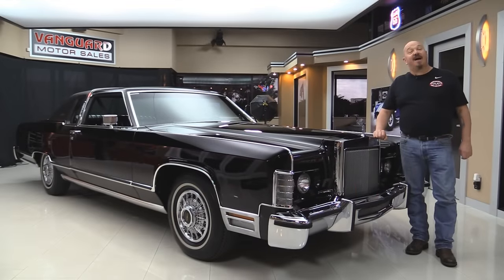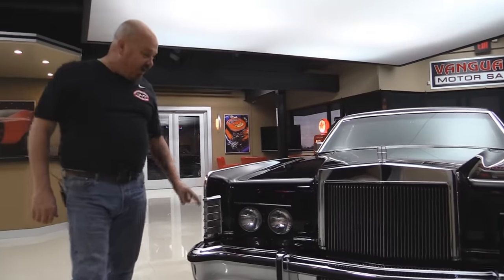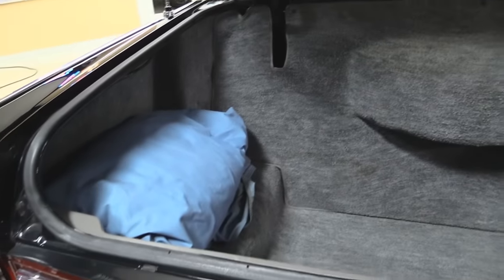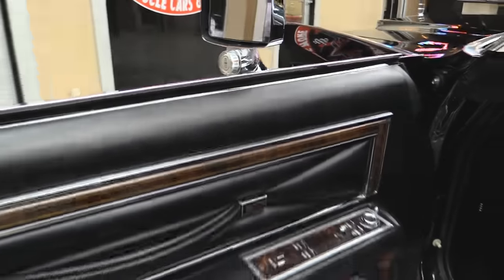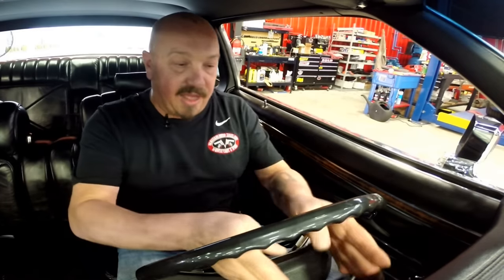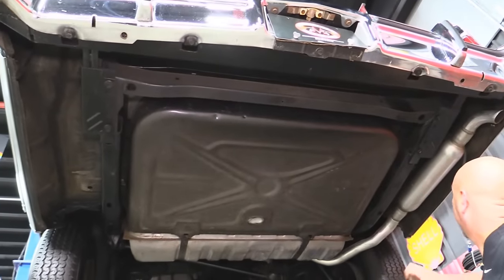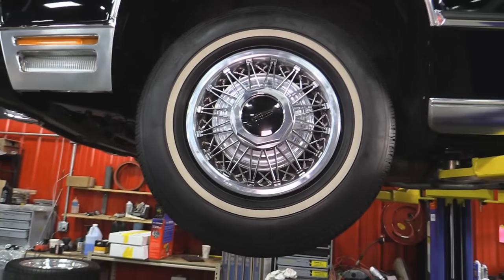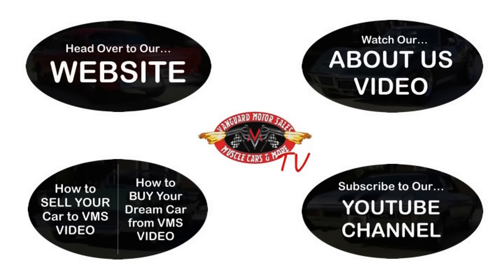1978 Lincoln Town Coupe For Sale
1978 Lincoln Continental Town Coupe

VIN: 8Y81A944486

This all-original Lincoln is a true time capsule. This car has only 3932 original miles on the car since is birth in 1977. Everything, and I mean everything, on this car is in astounding shape for being almost 40 years old! Everything besides the exhaust system is all-original and remains in excellent condition, I mean this car may not have even seen rain! Factory tags and paint markings can be found throughout the undercarriage and engine bay (as you’ll see in our video, there are even some original paper tags on control arms!). If you’re looking for a brand new 1978 Lincoln look no further.

to see over 100 HD photos and our in-depth video for this ’78 Lincoln and over 180 other classics!

Mechanics:

Numbers Matching 460ci V8 Engine (#: D1VE-6015-A2B)
- Stock Heads
Motorcraft Single 4-Barrel Carb
Numbers Matching C6 3-Speed Automatic Transmission (#:D8VP-DB-070120-PJD-AN4-F7)
Original Ford 9” Rear End (#:Tag: WFY A 8FA 2L75 9 479A)
- Original Ratio: 2.75:1
- Posi
Front Independent Suspension
- All Original Components In Excellent Condition
- Original Pitman Arm Tag Still Present!!
Rear 4-Link Suspension
Brakes:
- E-Brake Is Hooked Up
NEW Exhaust:
- NEW Single Exhaust System w/ Factory Replacement Mufflers
Key Components:
- Factory A/C!
- POWER STEERING
- Original Gas Tank!
Cosmetics:
- All Original Factory Markings and Paintwork Under the Hood!

Body:

LOW MILEAGE! 3932 Miles!
Original Deep Black Paint Finish!
All Original Chrome and Stainless Steel Trim Work
Black Vinyl Top
Hood Fits Great w/ Fenders
Quarters are Straight & Solid
Inside Trunk Is Clean
- Fully Carpeted
- Bottom Side of Trunk Shines Bright
Undercarriage Looks New!
- All Original!
- Original Floorboards w/ Original Primer Is In Unbelievable Condition!
Original Wheels: 15” – OEM Stock Lincoln
Tires: 225-15 – Michelin Steel Belted Radials

Interior:

Original Black Interior Looks New!
Original Big Bucket Seats
Column Shifter
Original Heated Side Mirror w/ Thermometer Readout!
Power Windows
CB Radio Setup
Original Headliner Is Clean & Tight
Original Door Panels Look Great